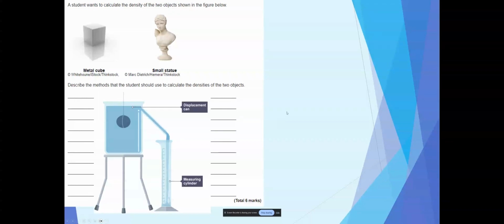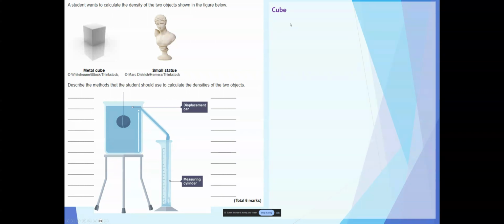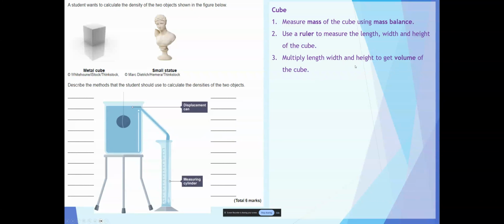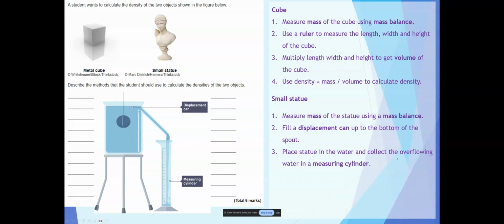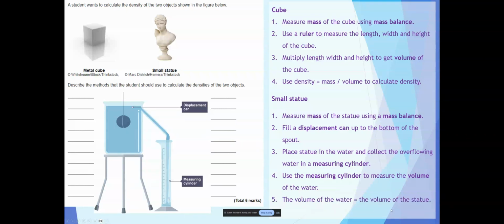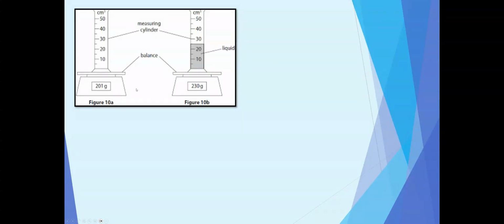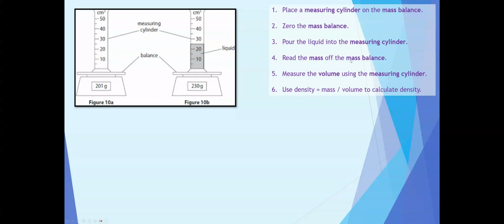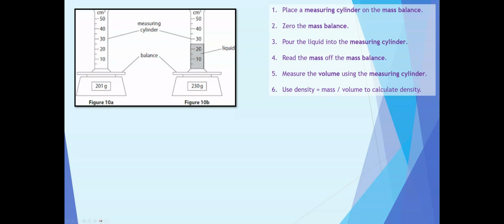Required Practical 4 Density